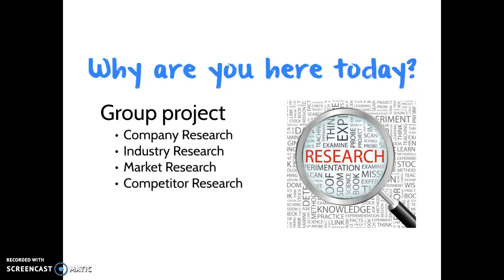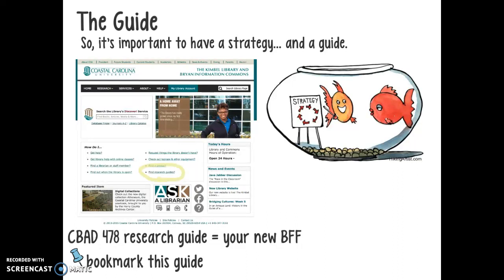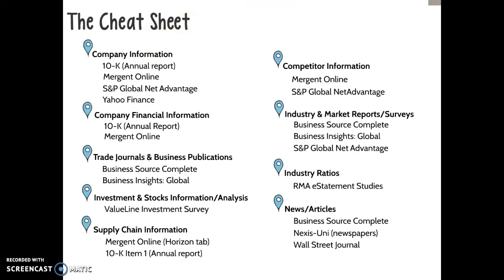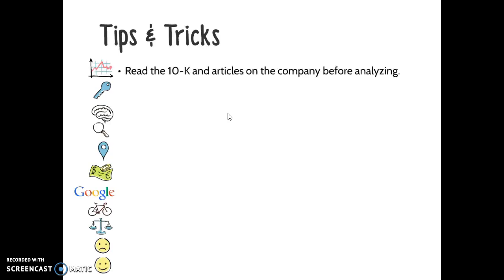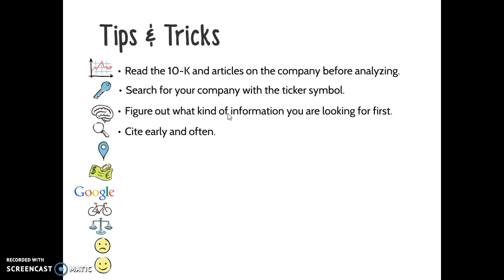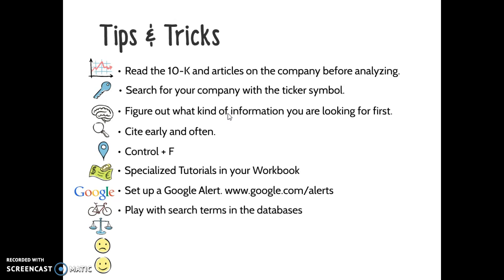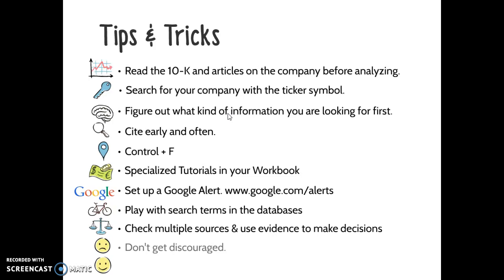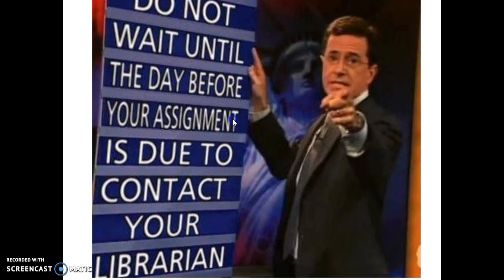CBAD 478 Library Intro Video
Introduction to CBAD 478 summer 2018 library resources. This is what will happen to you all when you get older.